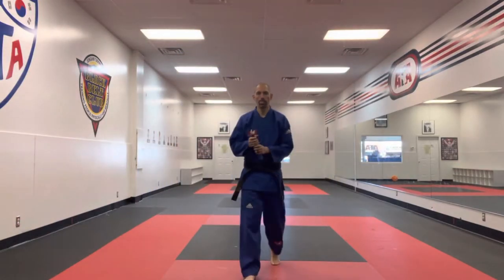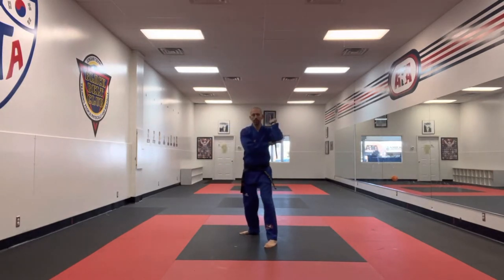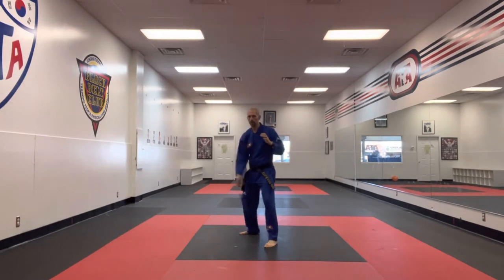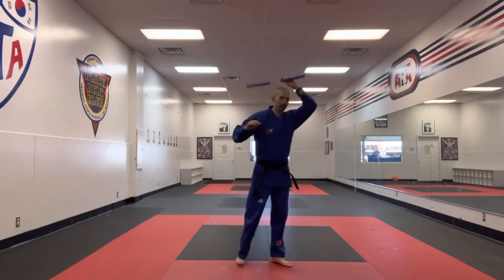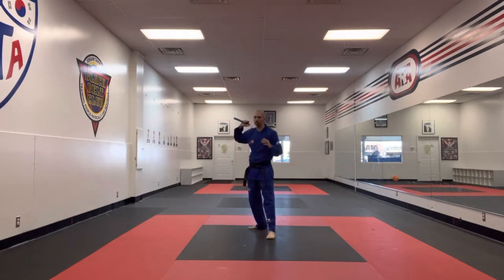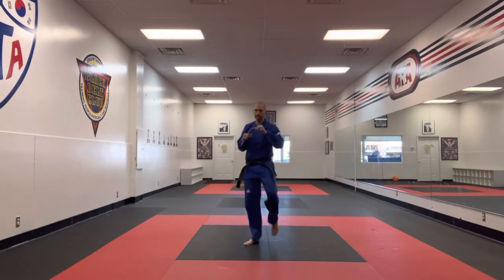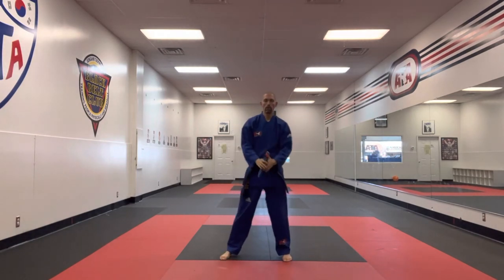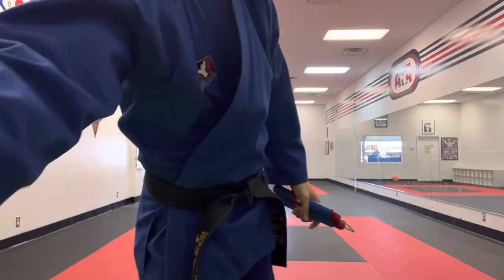Color belt weapon form BBC SJB